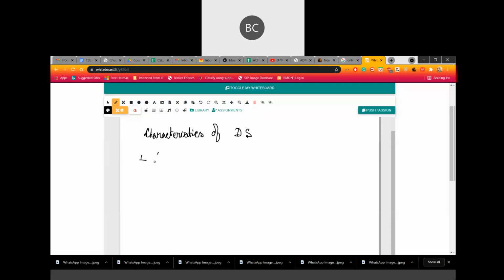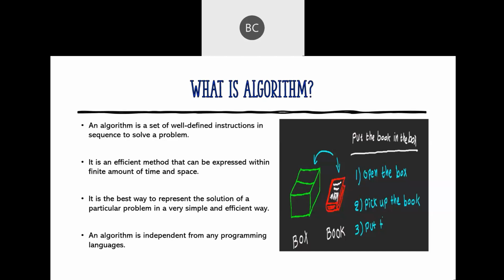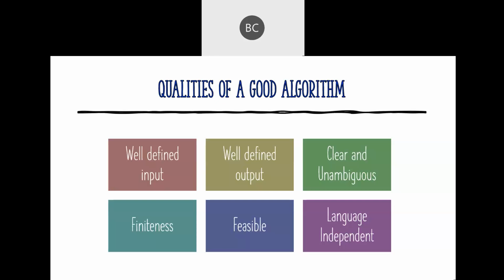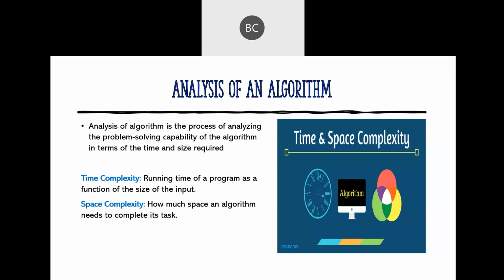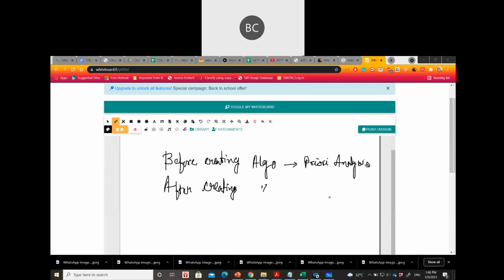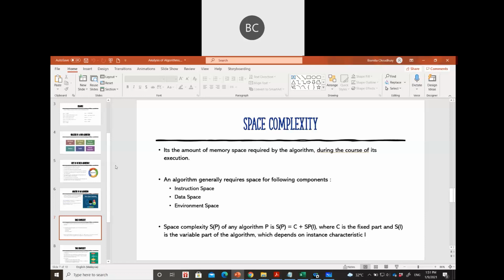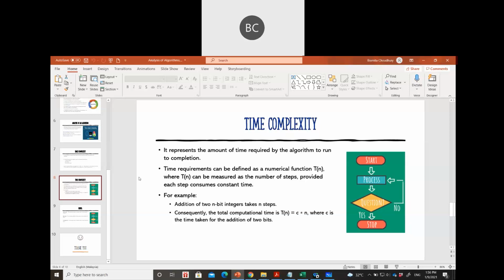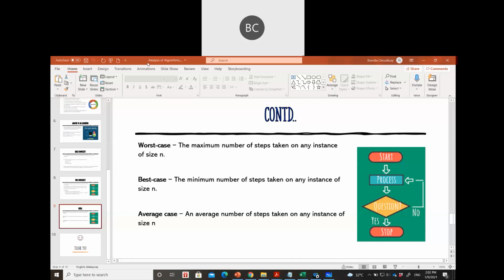Introduction to Algorithms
Analysis of Algorithms